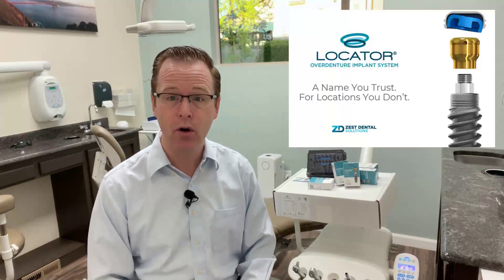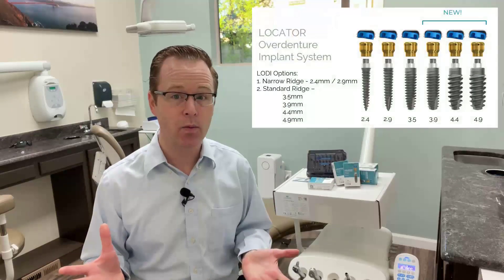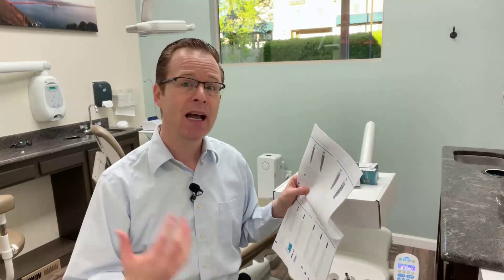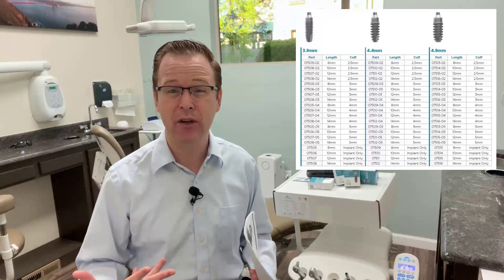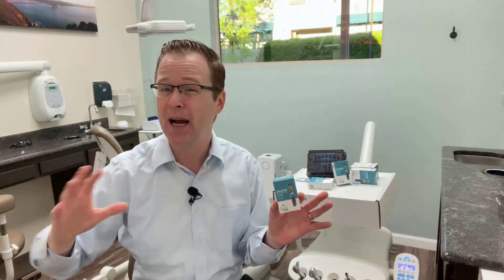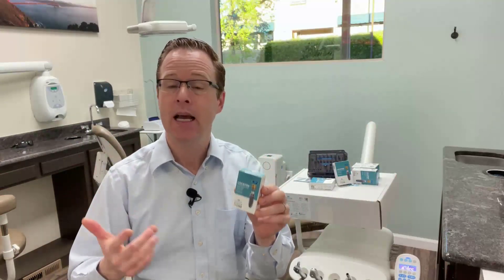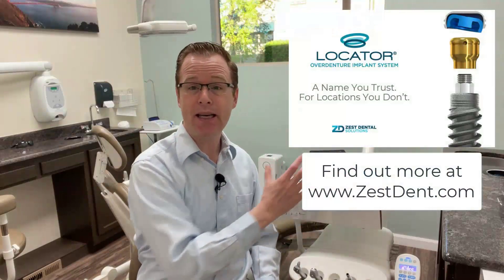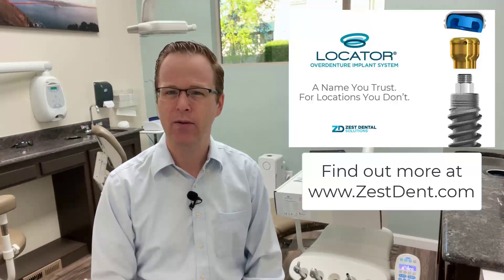Introducing the New Expanded Range LOCATOR Overdenture Implant System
Dr. Michael Scherer talks about the big update to Zest Dental Solutions LOCATOR Overdenture Implant System (LODI).

Zest has launched a major update to the LODI system including a redesign of the abutment shape and adding 3 new diameters: 3.9mm, 4.4mm, and 4.9mm. Also, a new 8mm length for 3.5, 3.9, 4.4, and 4.9mm implants!

Dr. Scherer discusses how these new features really are a big deal and how they can improve implant dentistry.